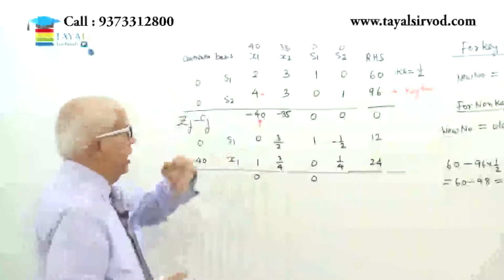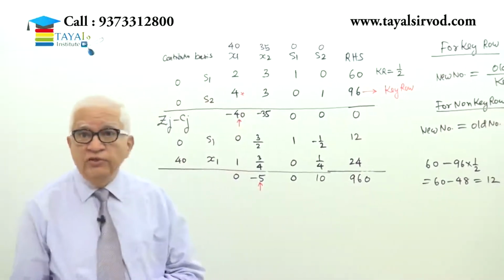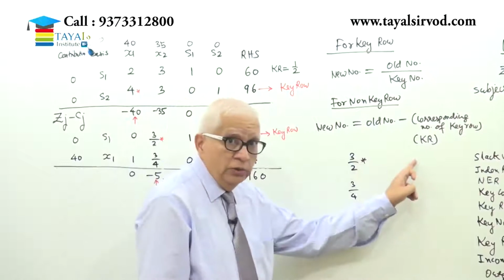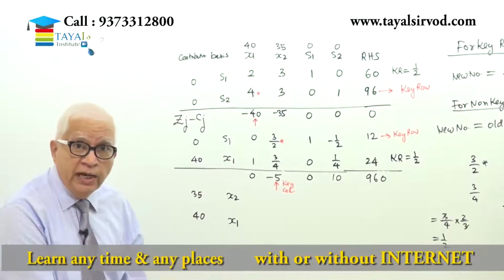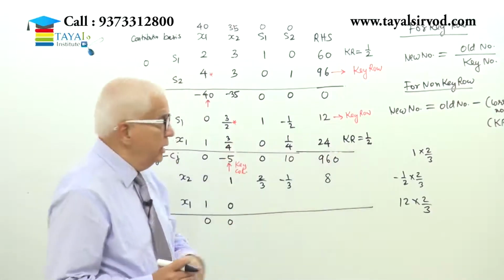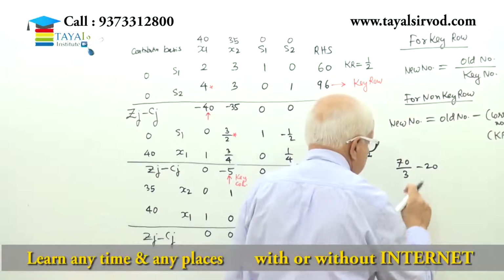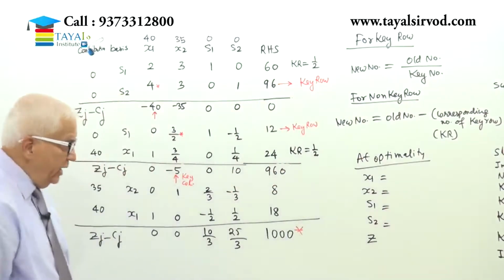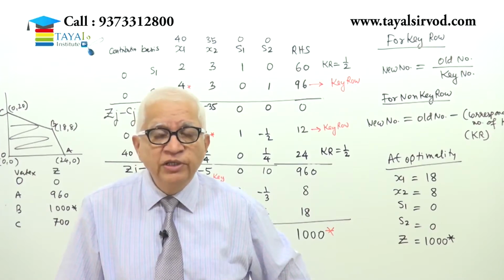Operations Research - Simplex Algorithm Lecture 02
This will complete the previous lecture. For the full course in Operations Research, visit Udemy.com and search for my name 'Madhusudan Sohani'.